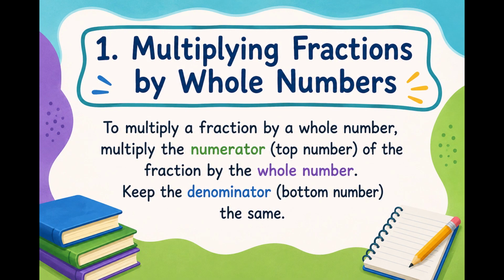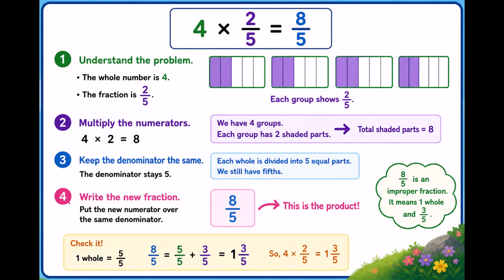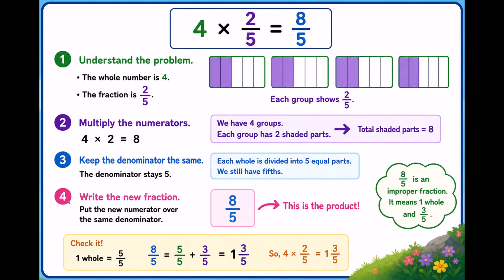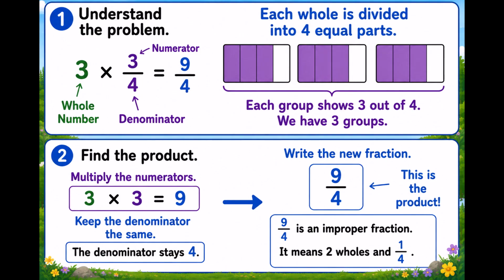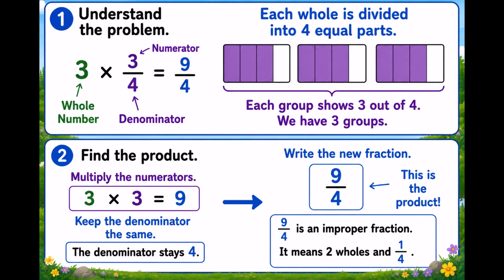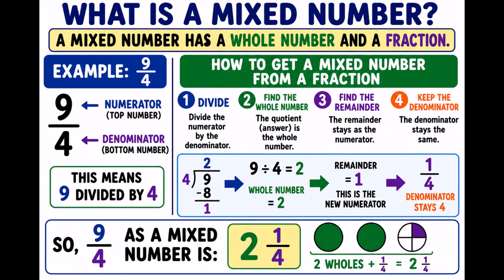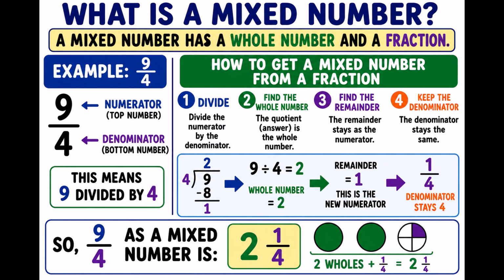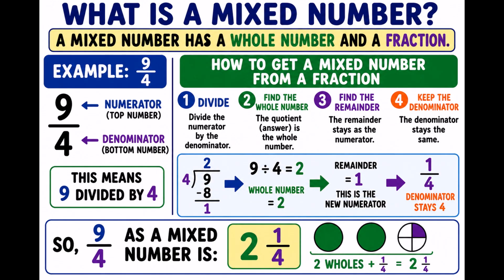Unit 2 Topic 1 Multiplying fractions by whole numbers Middle School Math Video Curriculum Explained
Welcome to Unit 2 Multiplying & Dividing Fractions in our Middle School Math Video Curriculum!

In Topic 1 Multiplying Fractions by Whole Numbers, students will learn how to multiply fractions by whole numbers using clear, step-by-step strategies. This lesson explains why the multiplication process works, helping students build a strong understanding of fraction multiplication through visual models, worked examples, and guided practice.

In this lesson, students will learn:
How to multiply a fraction by a whole number
How to write whole numbers as fractions
Step-by-step methods for multiplying fractions
How to simplify answers to lowest terms
How to convert improper fractions to mixed numbers when appropriate
Using visual models to understand fraction multiplication
Solving real-world word problems involving multiplying fractions by whole numbers
Tips for checking answers

This lesson is perfect for:

Middle school students in Grades 6–8
Homeschool families
Classroom teachers
Parents helping with homework
Students needing extra math practice
Test and quiz preparation

Our goal is to make mathematics easy to understand by teaching every concept one step at a time. Learning how to multiply fractions by whole numbers prepares students for multiplying fractions by fractions, dividing fractions, solving multi-step problems, and applying fractions in real-world situations.

Continue through Unit 2 Multiplying & Dividing Fractions and our complete Middle School Math Video Curriculum to master fraction operations, decimals, percents, ratios, algebra, geometry, statistics, probability, and many other essential math skills.

If you enjoyed this lesson, please like this video, subscribe to the channel, and turn on notifications so you never miss a new lesson in our Middle School Math Video Curriculum.